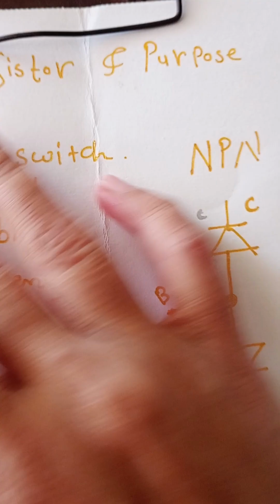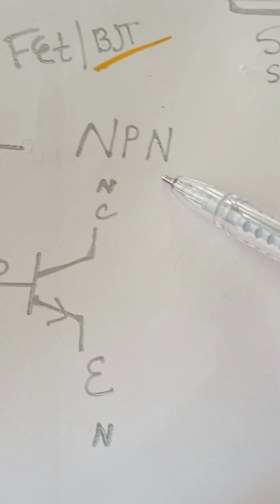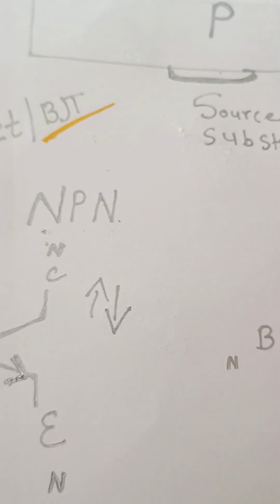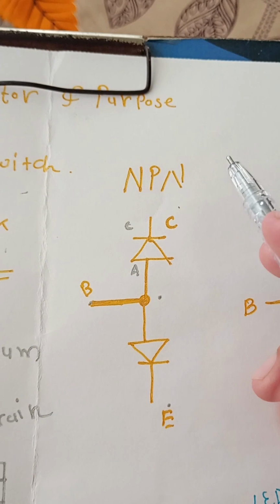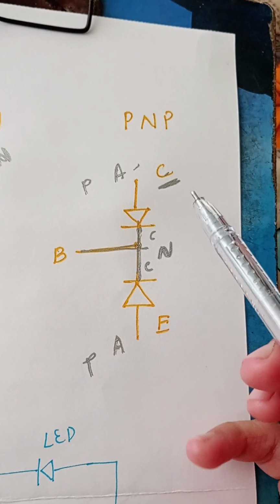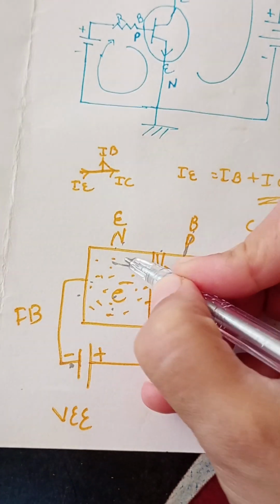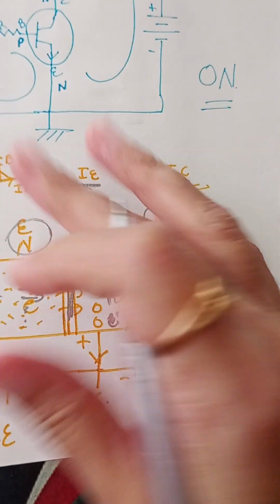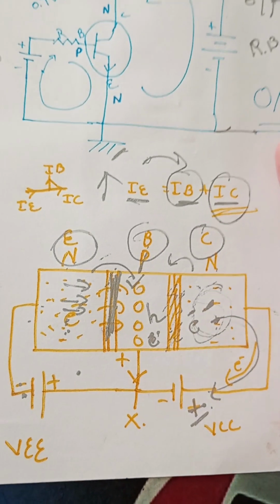Basic Of Transistors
Transistor :  basics of transistors, Types, Working,NPN.